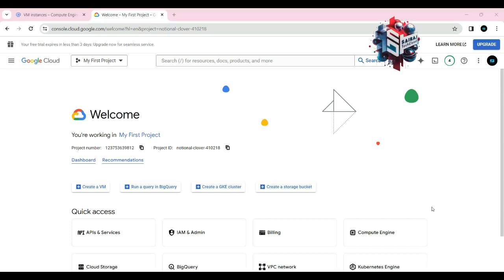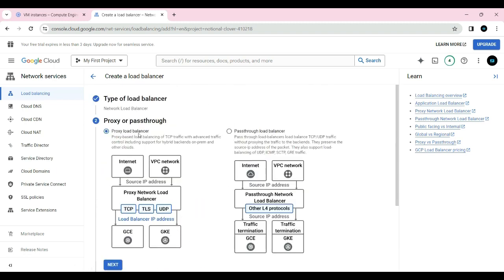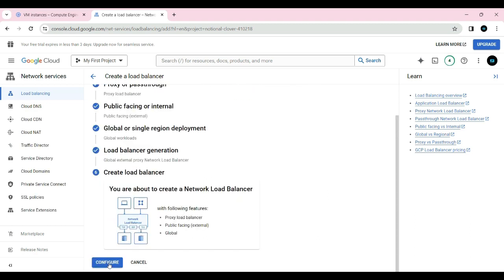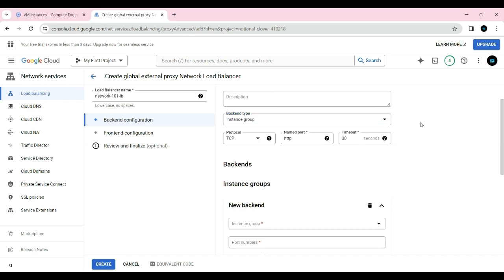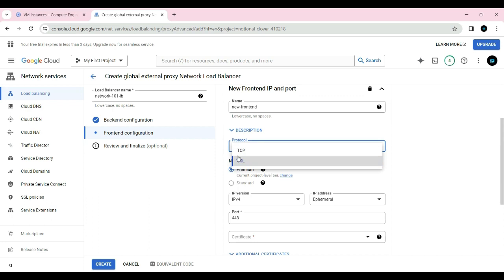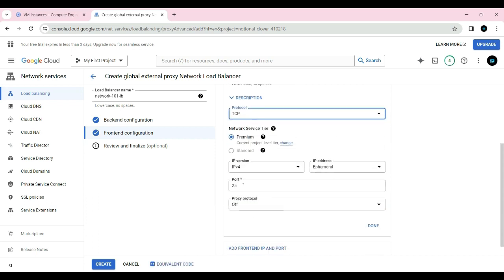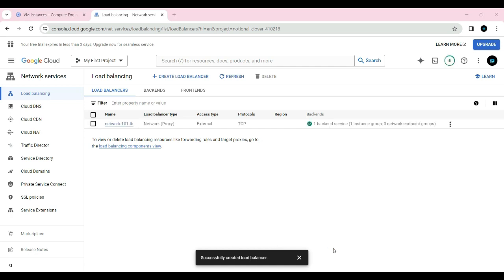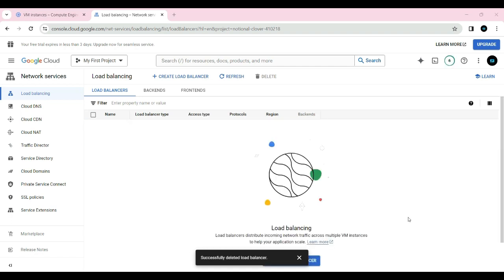GCP Tutorial-101 | Create a Network Load Balancer in GCP Project 🔥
gcp services
gcp tutorial
gcp devops